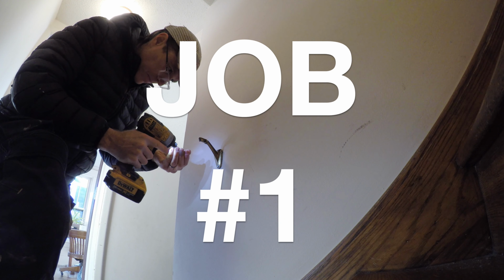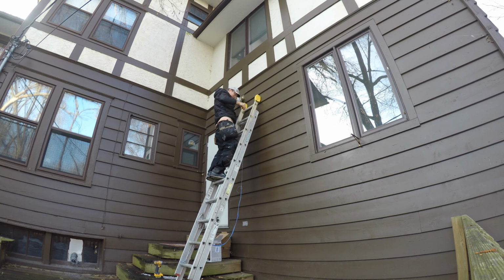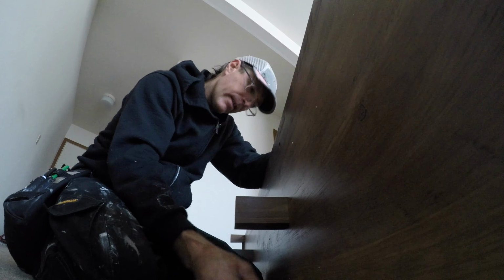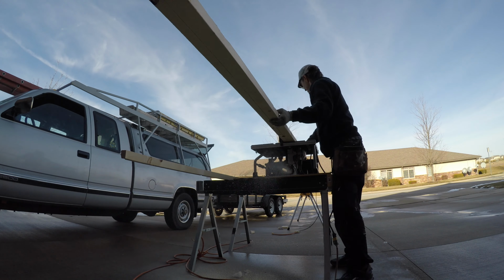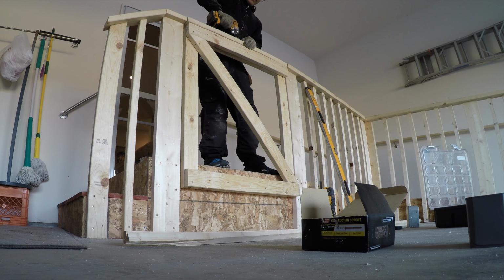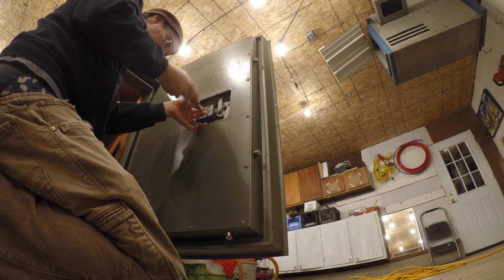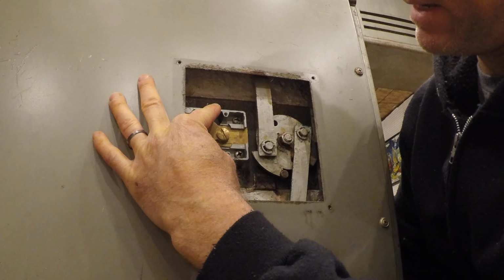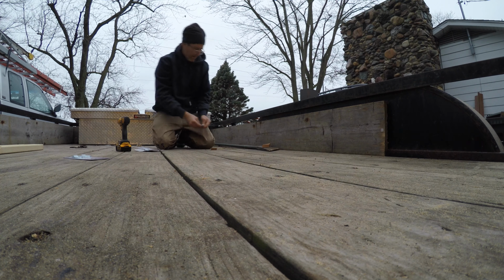Anchor Man ➠ Handyman Diaries Ep 15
Handyman: a person who undertakes a contract to provide materials or labor to perform a service or do a job. Every, single, day.